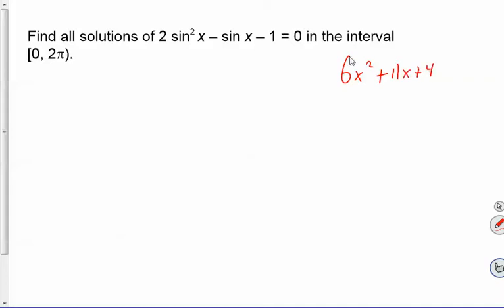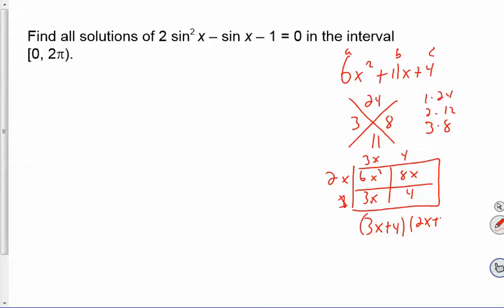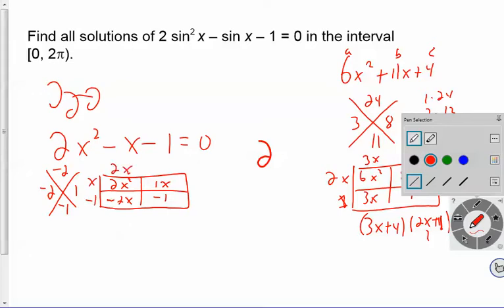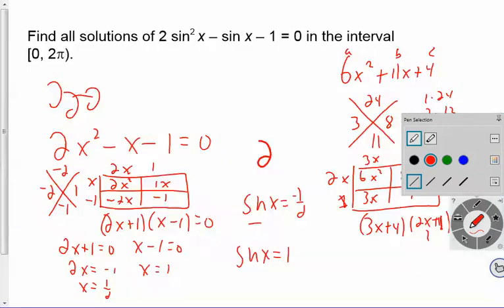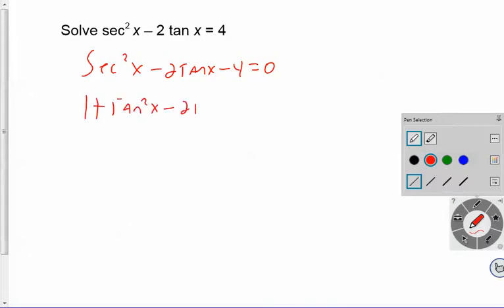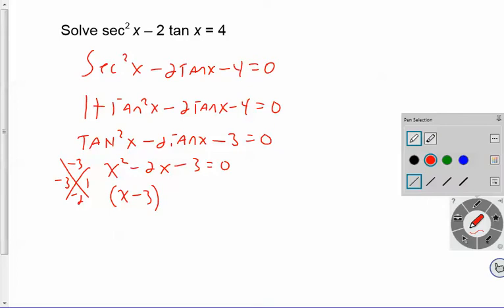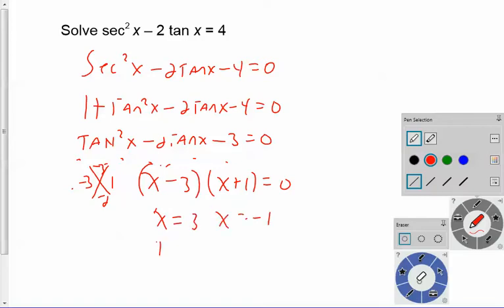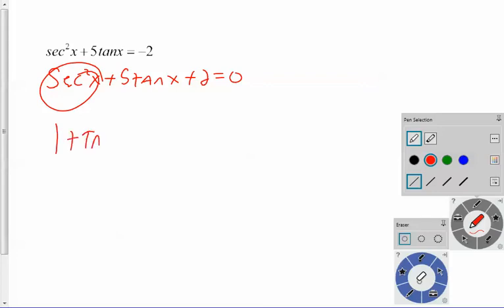8-3 part 2